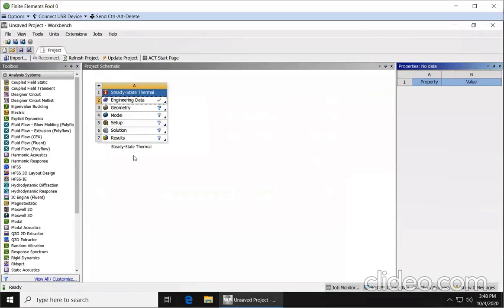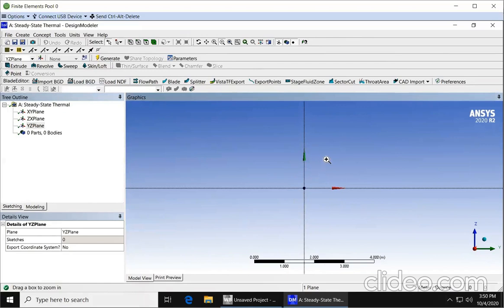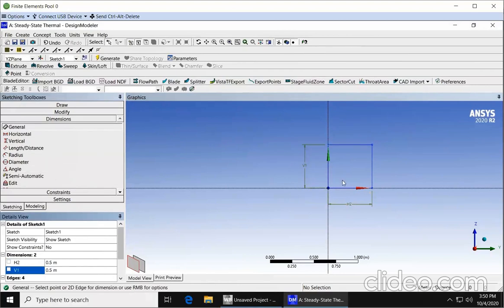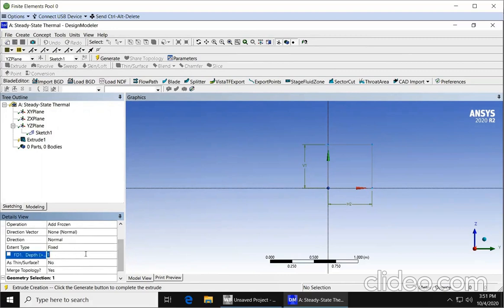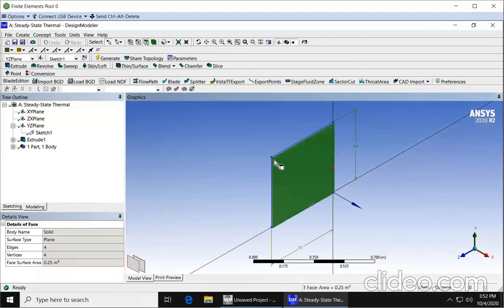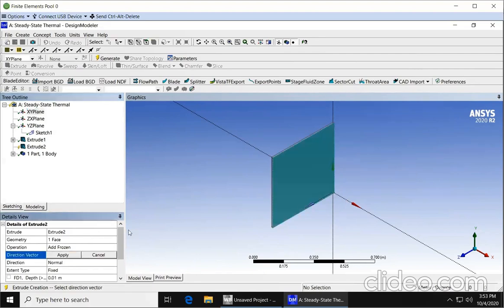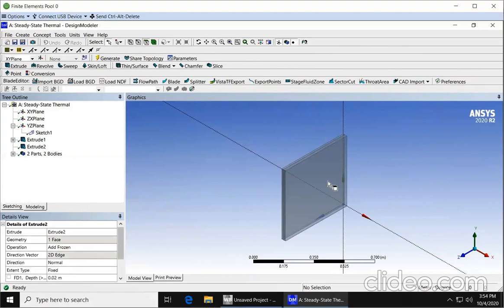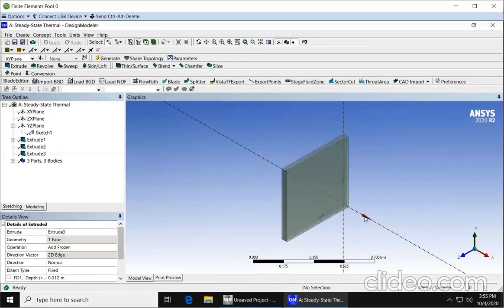Creating 3D geometry by extruding face in Ansys